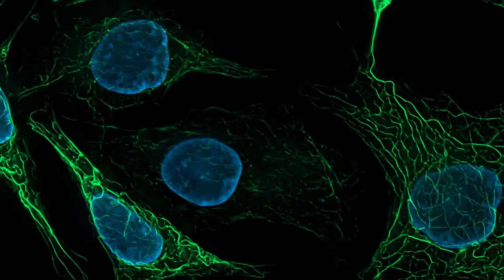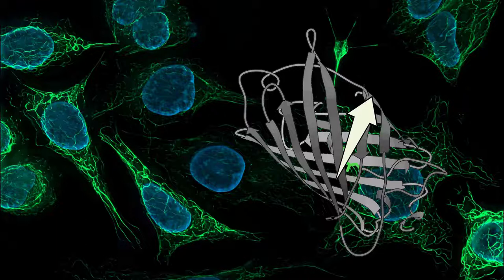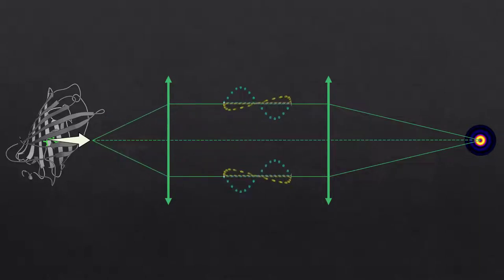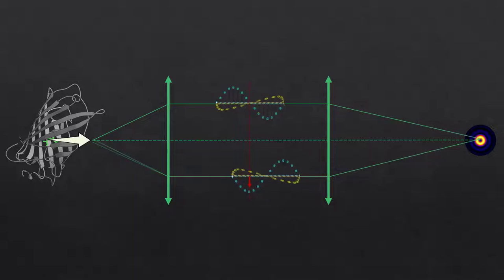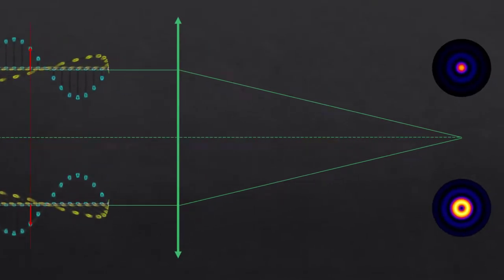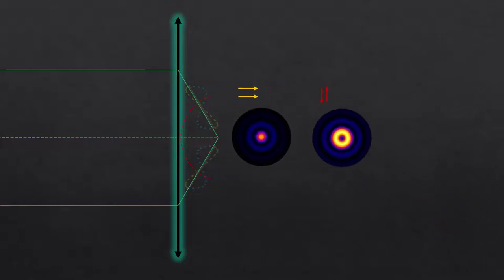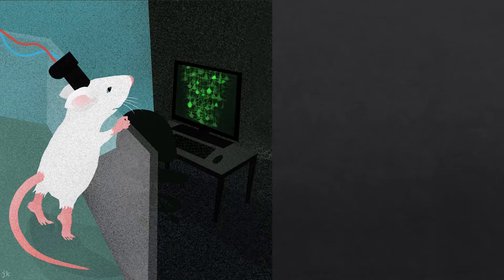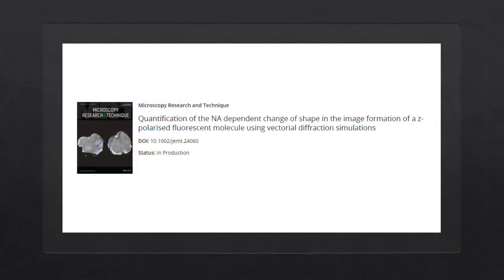The missing donut problem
Normal lab work was not quite possible lately, so I turned my work to simulations of latest microscopy techniques and had a closer look at single molecules microscopy. It is quite a feat that we can even see single fluorescent molecules with a light microscope – it’s like detecting a lightbulb from space.
A fluorescent molecule is a kind of miniscule radio antenna that emits light instead of radio waves. The emission profile between radio antenna and fluorophore is similar though. You get most signal when standing next to the "pole" and nothing in the direction where the antenna is pointing to. When you look at an antenna that is “pointing at you”, you receive no signal. Similarly, when you look at a fluorophore with a microscope it appears very characteristically to be ‘donut’ shaped - no light on the optical axis. But sometimes, that's where you find most light and the donut is gone... This is where our story starts.

If you want to know more about the theoretical background of this video - vectorial Jones matrices, the Debye diffraction integral, and such - why not read through our manuscript (see below)?

The original article was published in the journal "Microscopy Research and Technique"